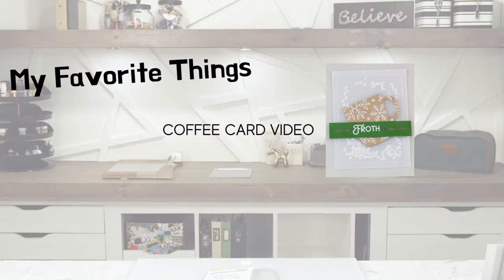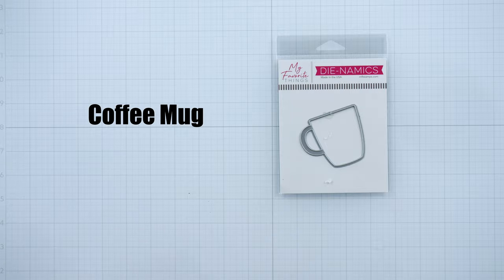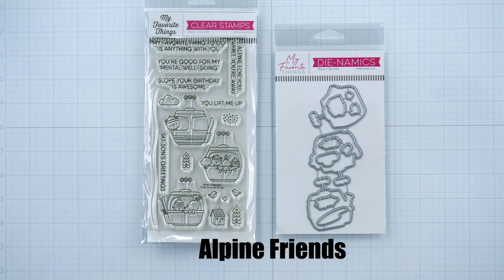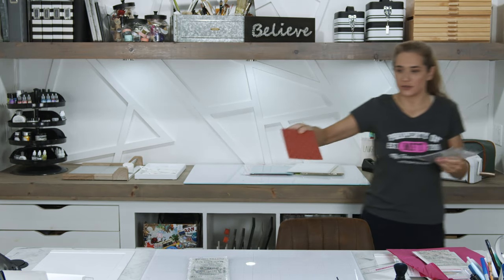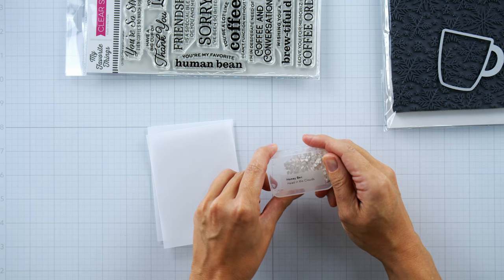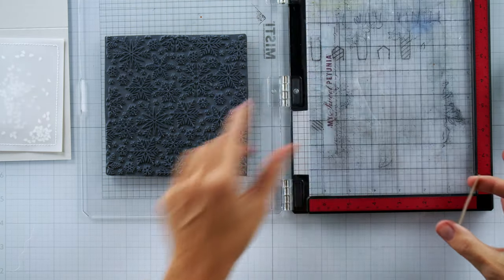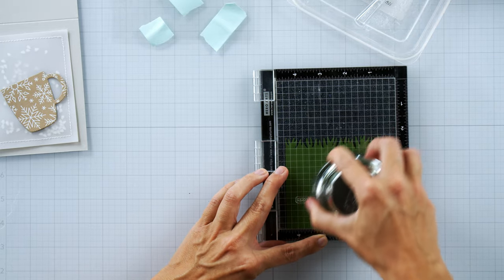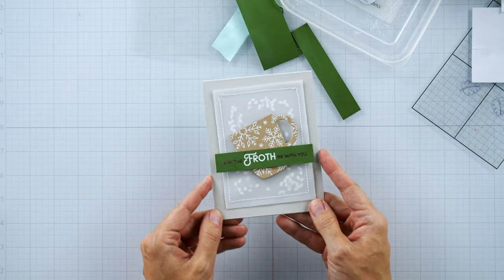MFT Coffee Card Video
In this video I create a handmade greeting card using products sent to me from My Favorite Things mftstamps I make a homemade card with a winter theme using some of the latest products from the November release. Some of the products used in this video were sent to me for the purposes of making this video. You can find more information over on my blog at korenwiskman.com